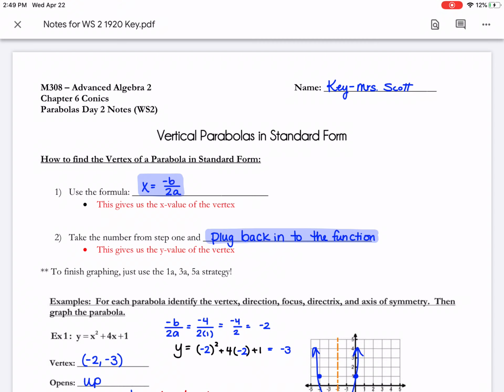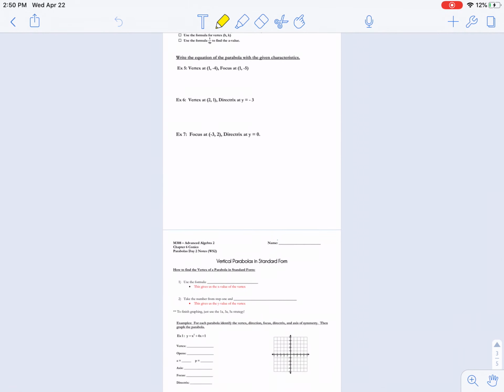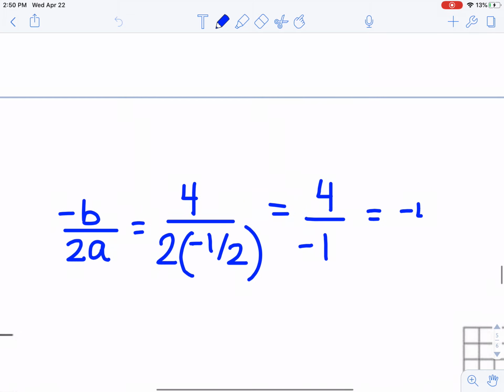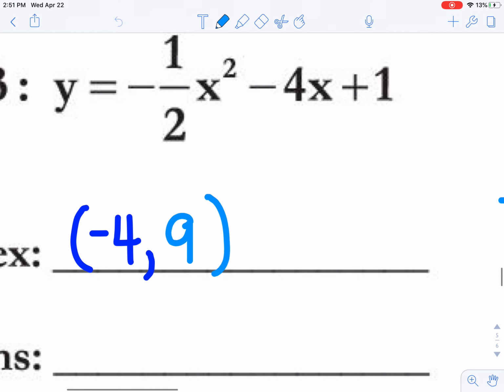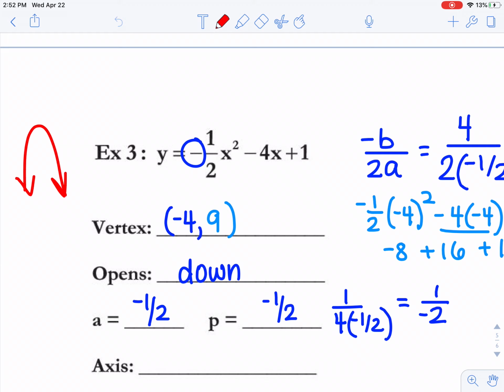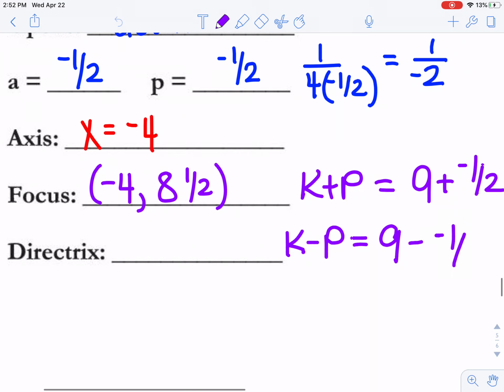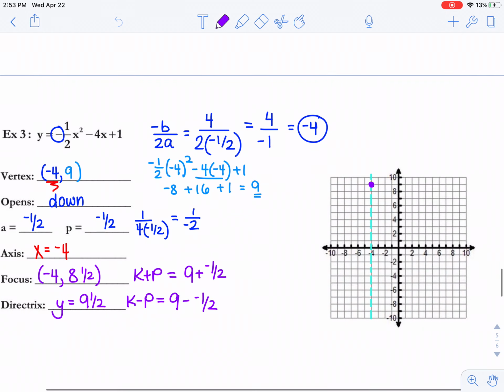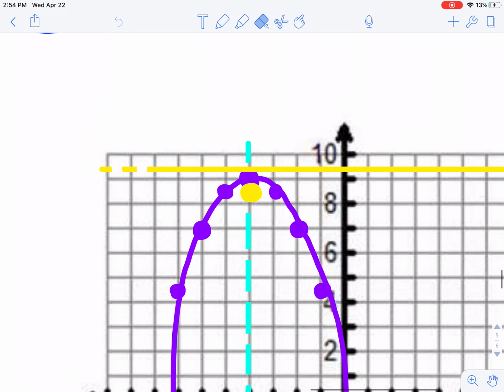M308 Vertical Parabolas in Standard form example